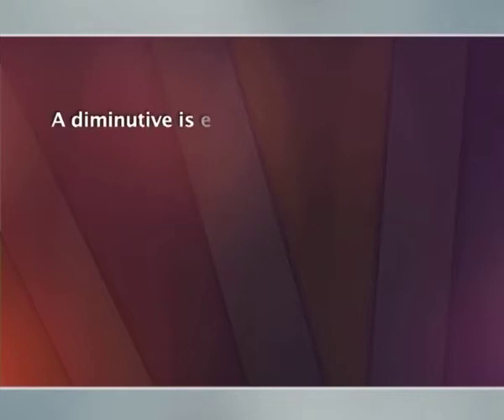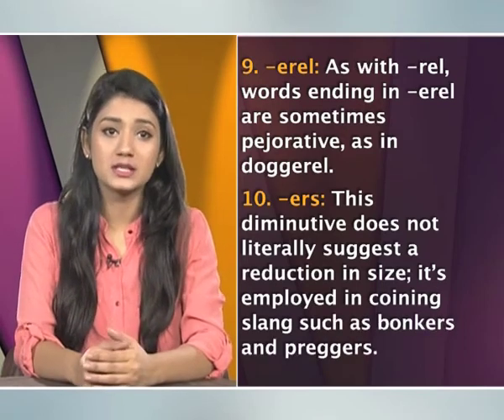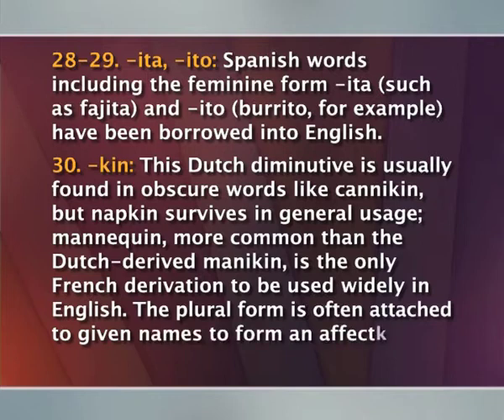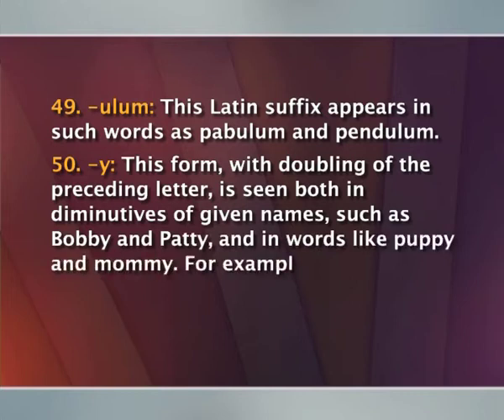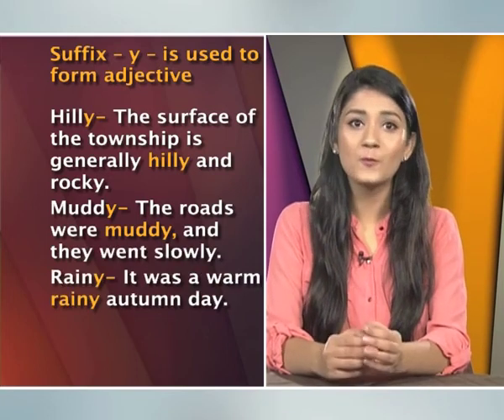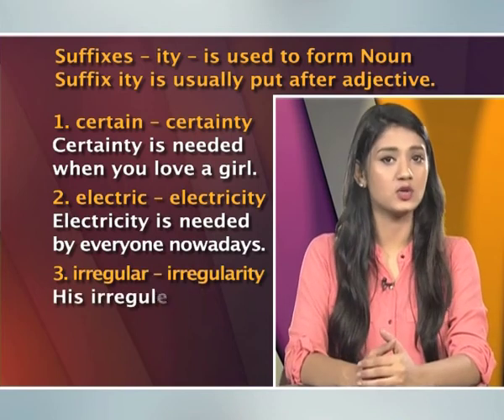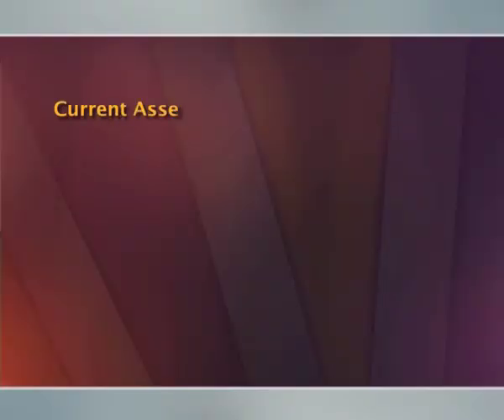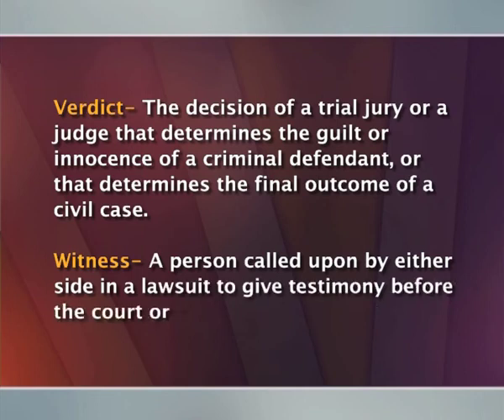DIMINUTIVES AND DERIVATIVES, WORD FOUNDATION AND JARGONS OF REGISTERS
Subject: हिन्दी पत्रकारिता
Course Name: FUNCTIONAL ENGLISH